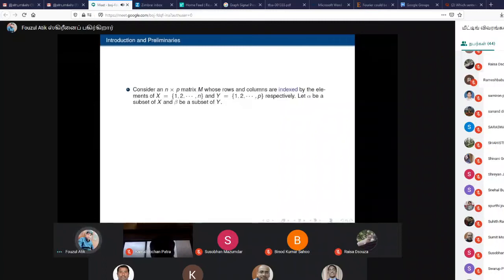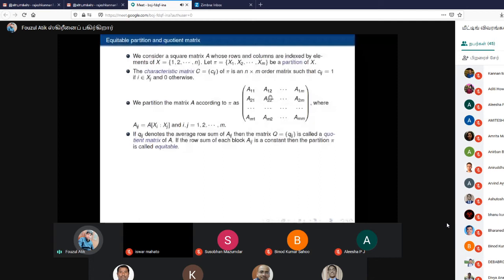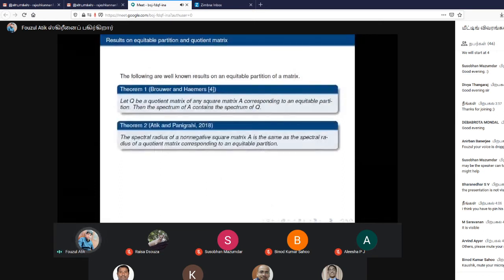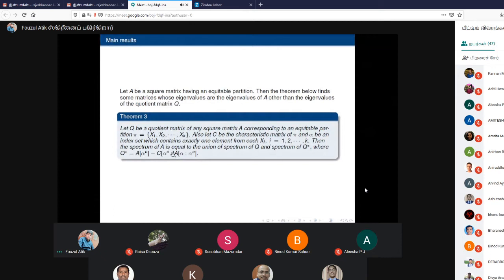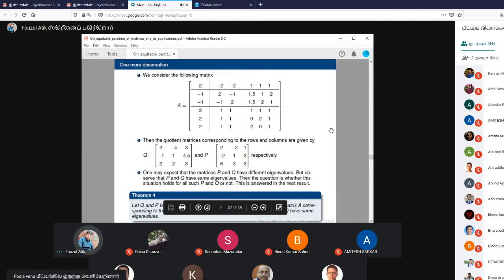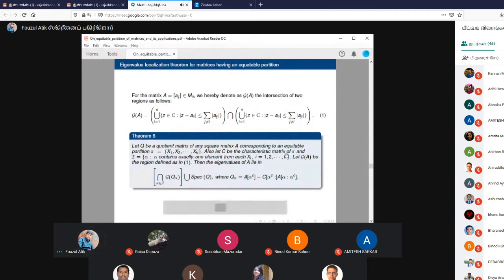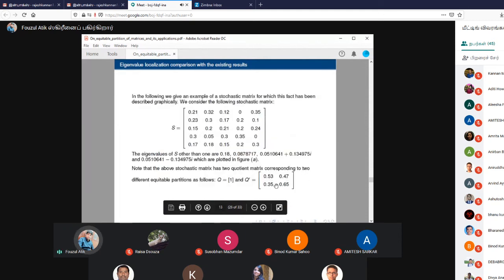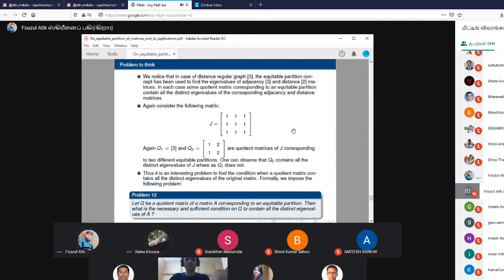Talk 1: On equitable partition of matrices and its applications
First talk in the series "Weekly e-seminar on Graphs, Matrices and Applications "

Speaker :  Dr Fouzul Atik, SRM university AP.

Title:  On equitable partition of matrices and its applications

Audio is not proper for first few minutes.